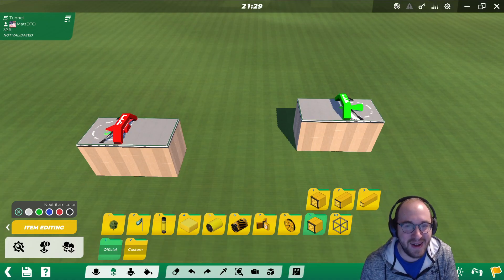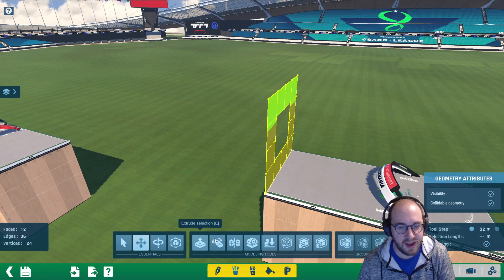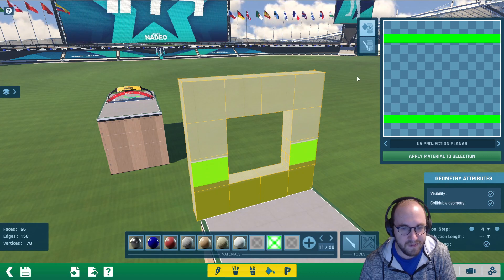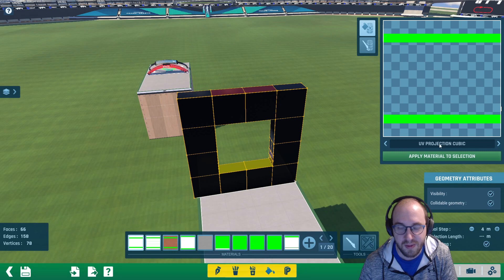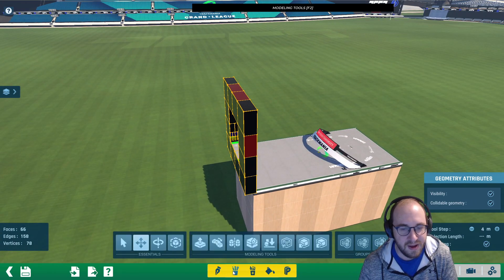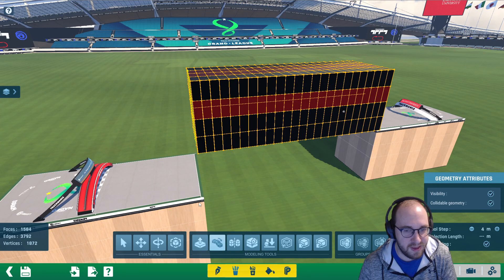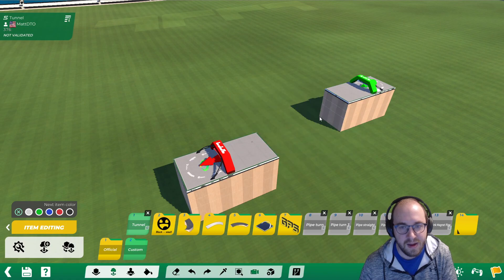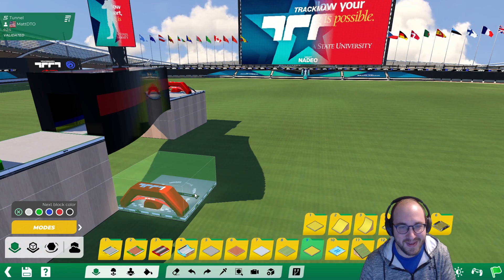How to create a tunnel Mesh Modeler Tutorial TrackMania 2020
This is a tutorial on how to create a custom tunnel in the TrackMania 2020 Mesh Modeler. It's an example on how to apply and edit UV maps so the track borders line up properly.

The metal is very reflective which might not make it a great choice for tunnels. Feel free to experiment with materials! Also, it would be good to include lights if the tunnel is really long.